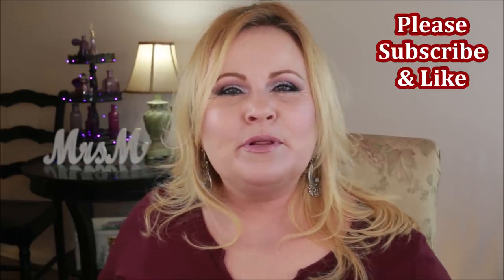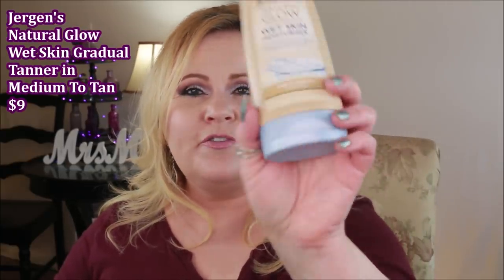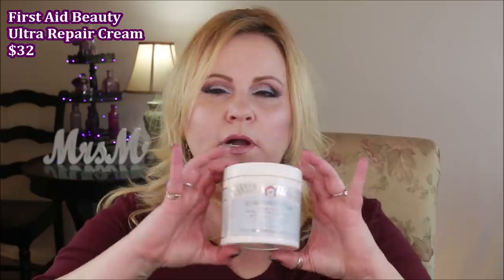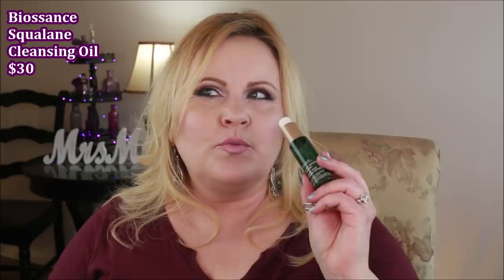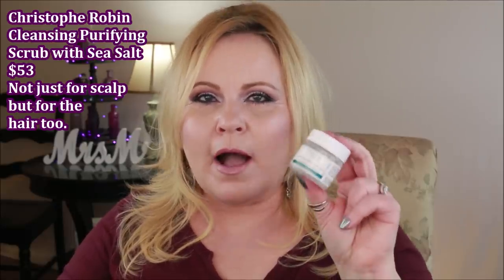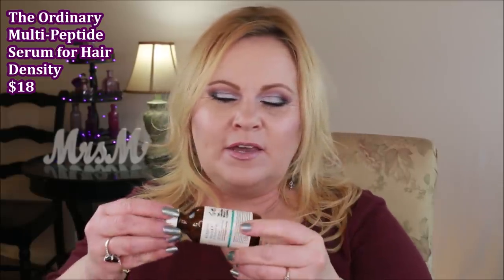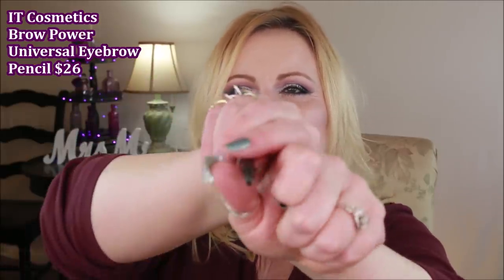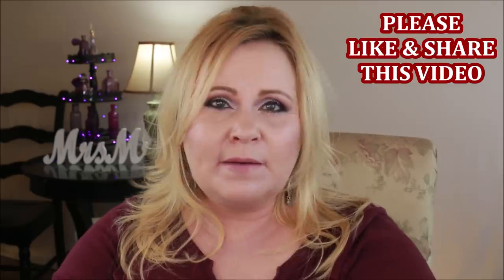PRODUCT EMPTIES ~ What I'd Buy Again ~ Over 40 Anti-Aging Skincare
Here are a round-up of all the beauty products I've used up recently and which ones I plan on repurchasing and other skin care products that I won't be getting again.  It's mostly skincare, but there are a few others thrown in there too. Love ya.

Products Mentioned:
Andrew Lessmen Marine Collagen Peptides
Kirkland Minoxidil 5% Hair Regrowth
Jergens Wet Skin Firming Gradual Tan Moisturizer Medium to Tan
First Aid Beauty Intensive Moisturizer
The Ordinary Multi-Peptide Serum for Hair Density
The Ordinary "Buffet" + Copper Peptides
LA MER Crème de la Mer Cream
BIOSSANCE Squalane + Antioxidant Cleansing Oil
Maybelline Master Camo Color Correcting Pen in Green
Retin A (generic Tretinoin) (available by prescription in the USA)
Timeless Vitamin C Serum
DR. JART+ Water Fuse Hydro Sleep Mask
SUNDAY RILEY Ceramic Slip Cleanser
CAUDALIE Vinosource Moisturizing Sorbet
KATE SOMERVILLE ExfoliKate® Intensive Exfoliating Treatment
DR. DENNIS GROSS Ferulic + Retinol Triple Correction Eye Serum
CHRISTOPHE ROBIN Cleansing Purifying Scrub
Biossance Squalane+C+Rose Oil
IT Cosmetics Universal Brow Pencil

Foundation Tarte Face Tape Foundation in Fair/Light Neutral
Heroine Long and Curl Super Waterproof Mascara
Eyes: Dominique Cosmetics Berries & Cream Palette
Bite Beauty Lip Liner #14
Mac Lipstick in Snob
Sephora Outrageous Effect Lip Plumping Gloss #1 Universal